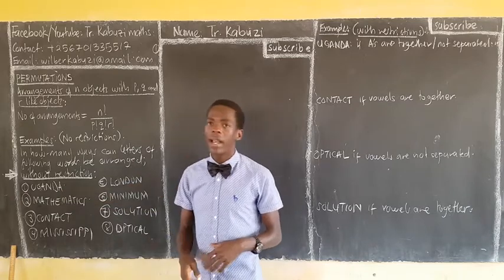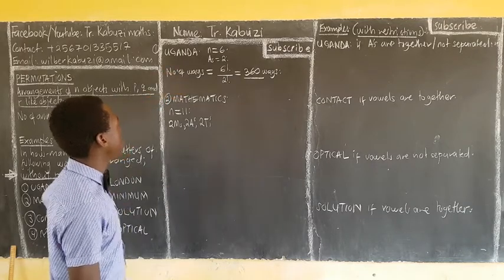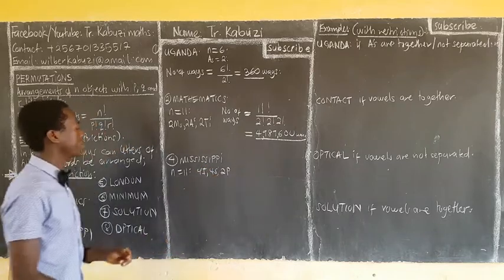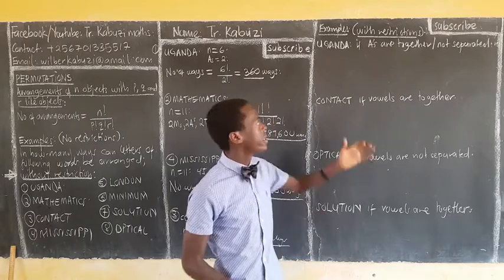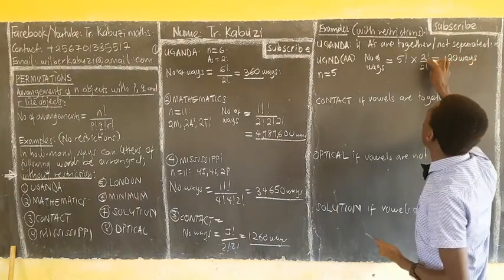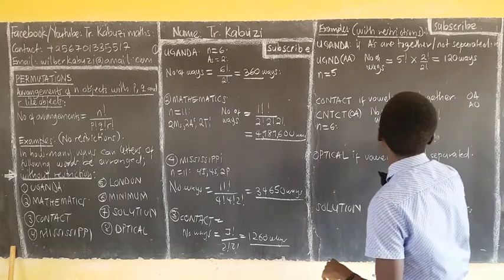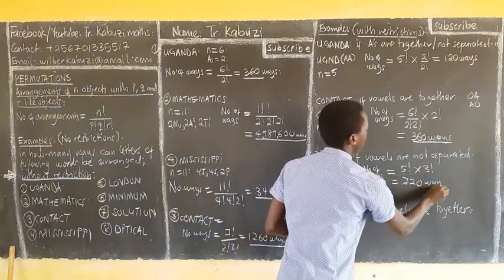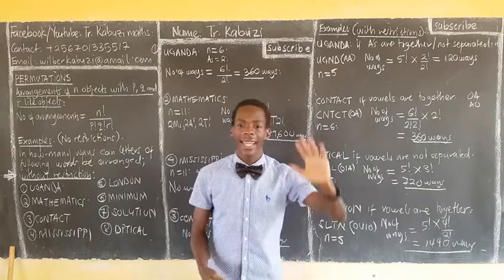Permutations: lesson 4..............africastruggle.